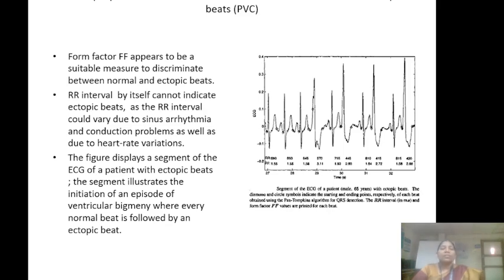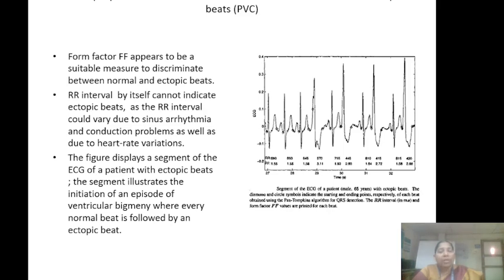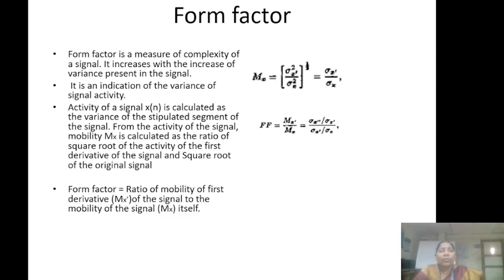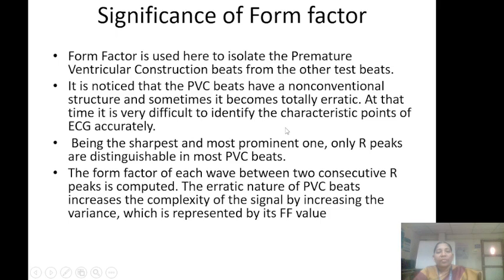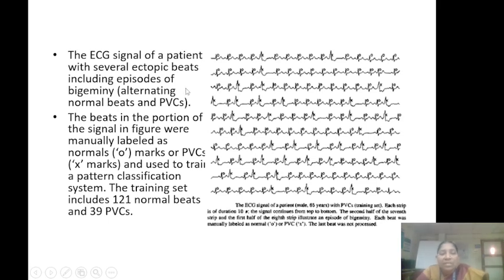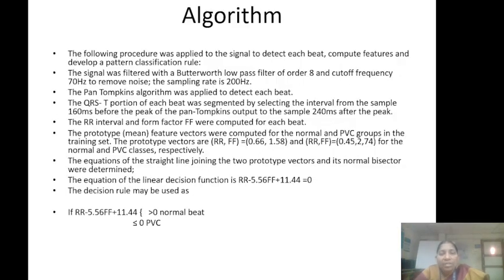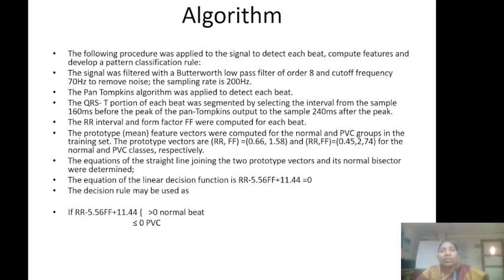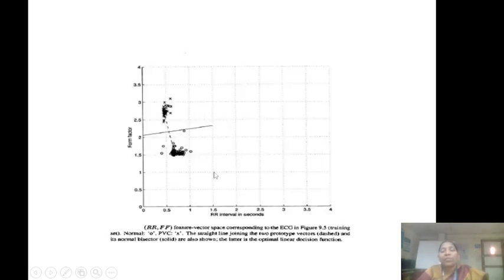ECG Normal vs ectopic